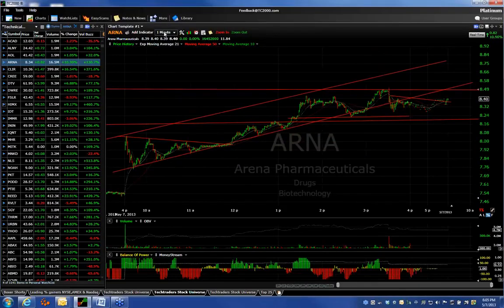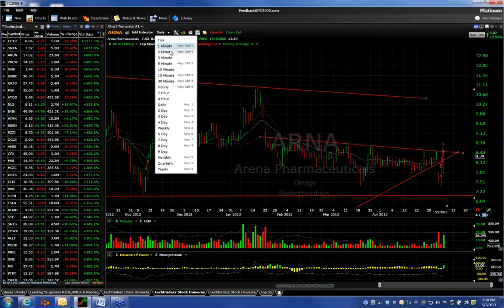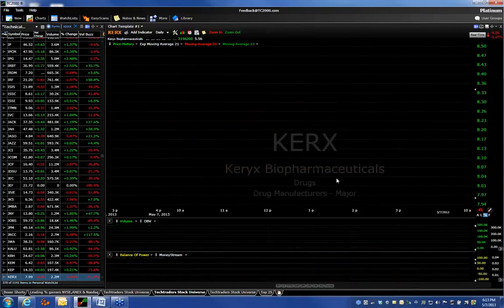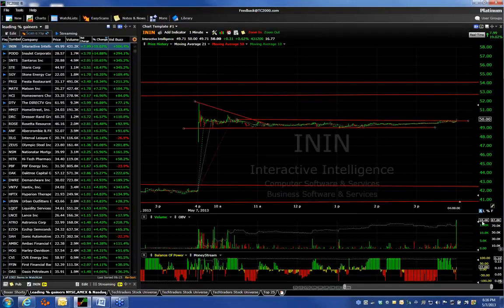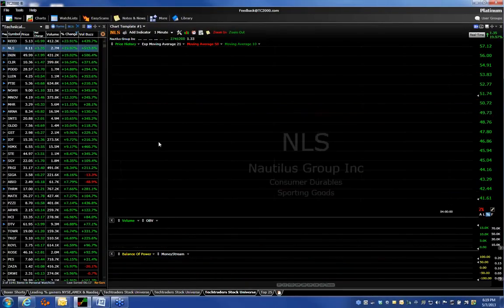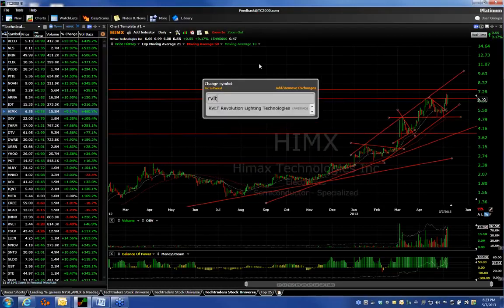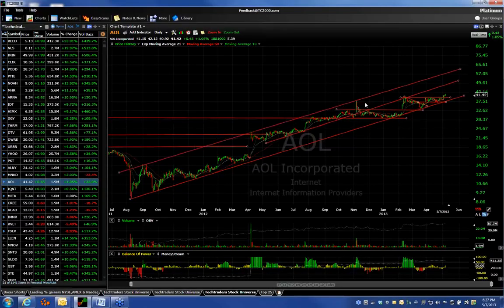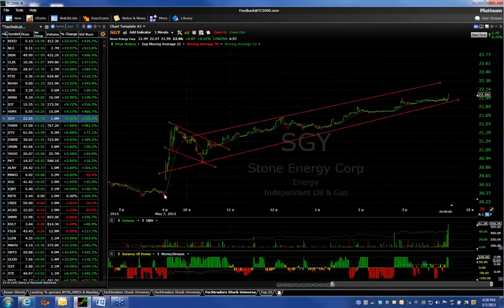HOW TO IDENTIFY WINNING STOCK CHART PATTERNS by Harry Boxer, TheTechTrader.com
2022/09/06 -  This educational video, Identifying Winning Chart Patterns,  covers Harry's stock screening and chart pattern recognition techniques.

Harry is a 50-year Wall Street veteran, technical analyst and stock picker, acclaimed international speaker, and best-selling author.

Harry's Chart of the Day is published each evening Monday through Wednesday, The Swing Trade Review on Thursday, and the Weekend Webinar on Saturday. Each features Harry Boxer's video technical analysis on a stock in play.

To learn which stocks Harry is adding to his model portfolio, including stops and targets, sign up for a Free 10-Day (no credit card required) Trial to his Technical Trading Diary -- which includes both day trades, swing trades and intermediate-term stock picks.